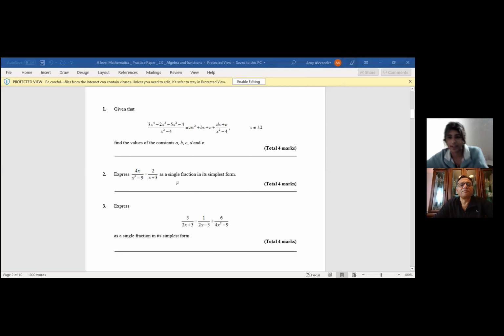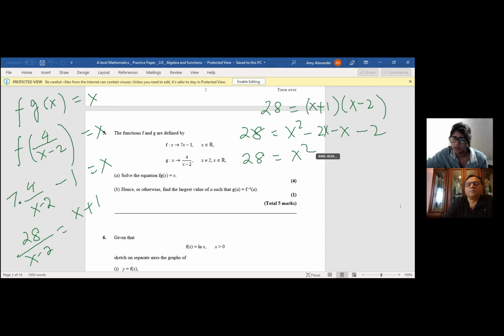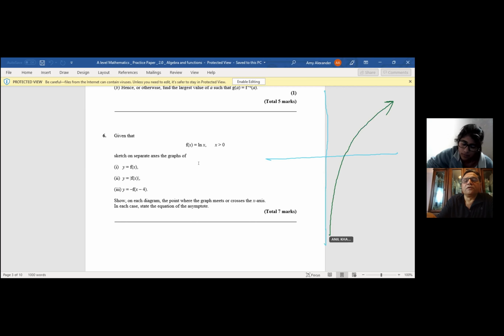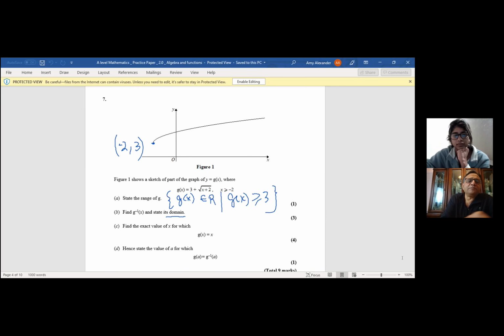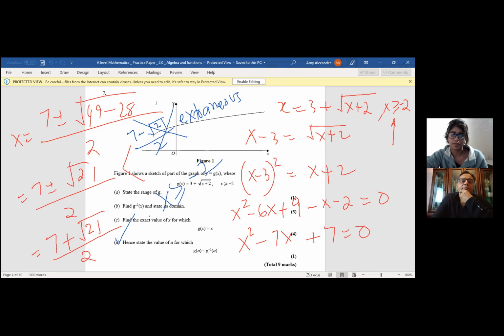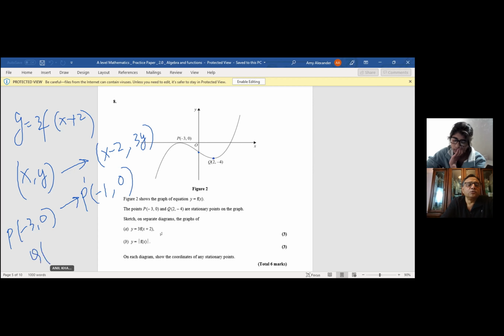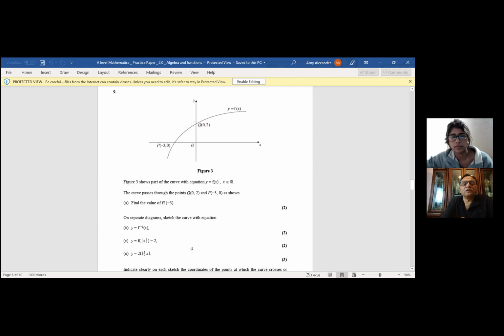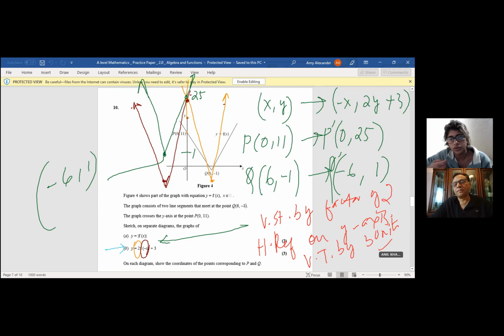Past Paper Edexel GCE Advance Pure Mathematics Year Functions Anil Kumar Solutions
How should we solve an Examination Test